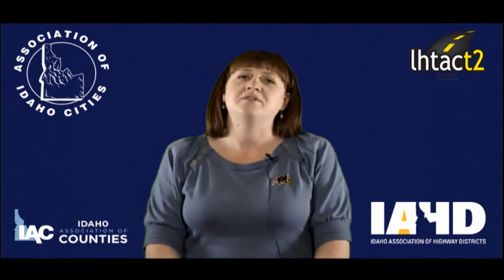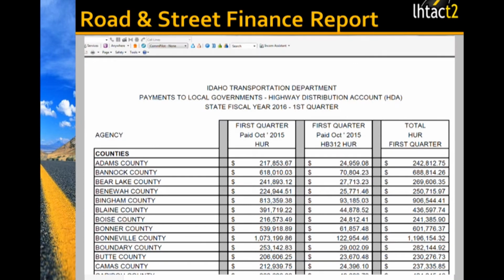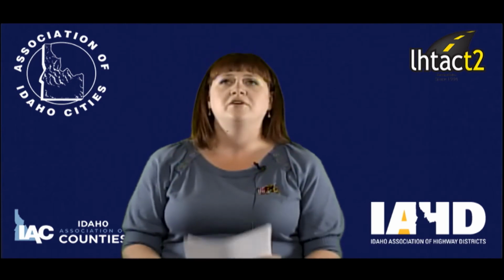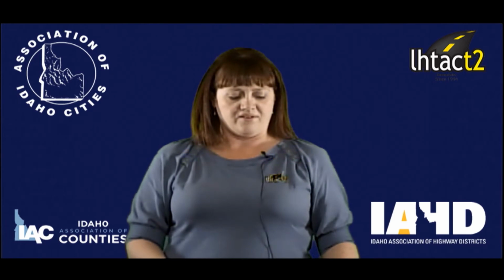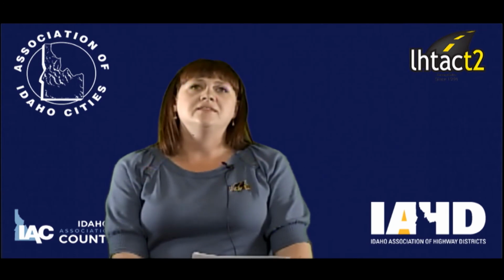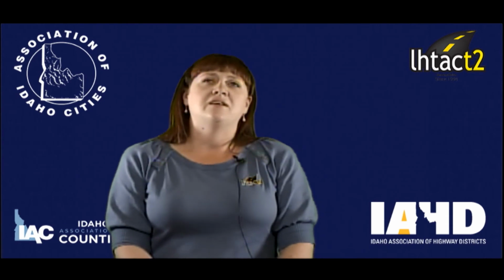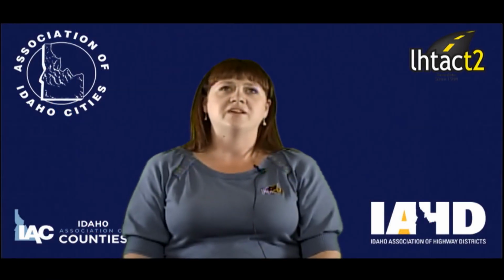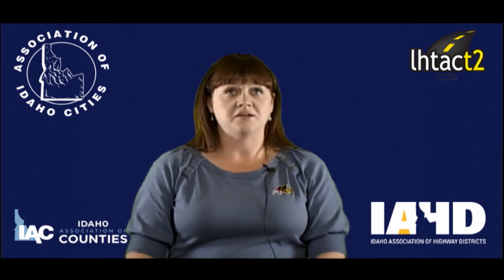Road and Street Report pg 1